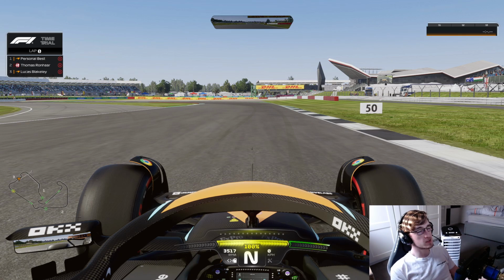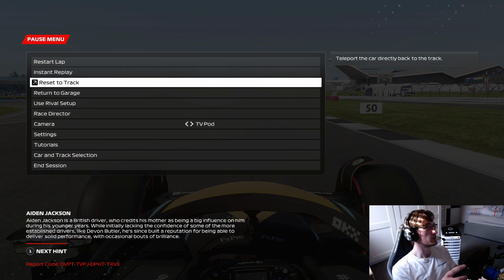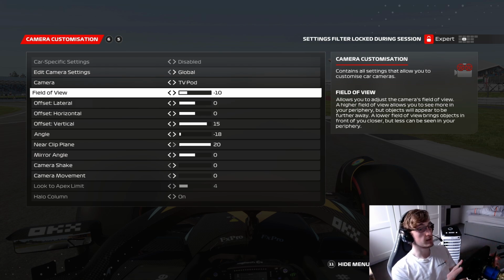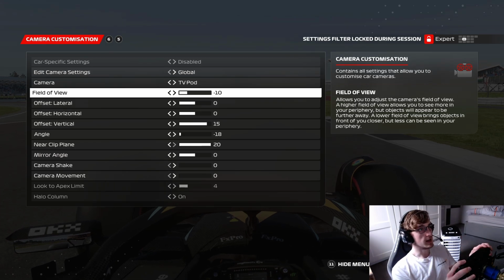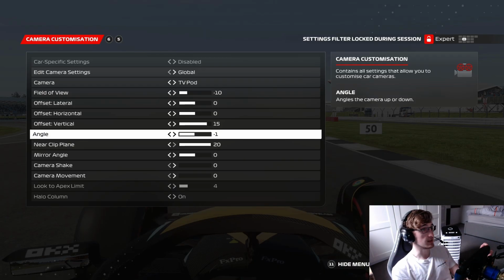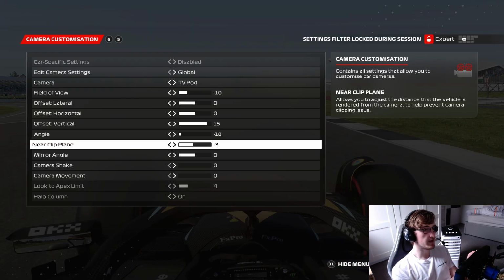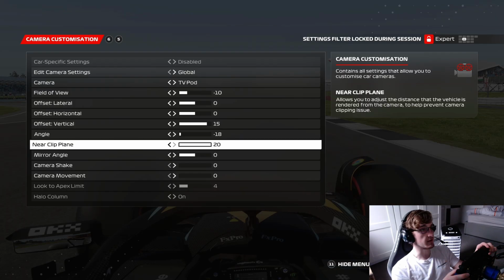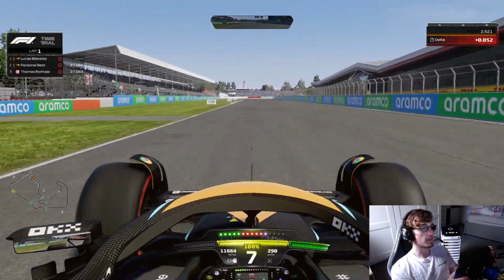My F1 23 Camera Settings + ALL CAR ONBOARDS AND AUDIO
Equiptment:

Sim Rig -
✦ Playseat Ultimate
✦ Fanatec Podium Racing Wheel F1
✦ Fanatec CSL Elite Pedals with Loadcell Kit (V1)

Monitors (home setup) -
✦ Racing/Main - BENQ Zowie XL2740 27" 240Hz
✦ Chat/Secondary - ASUS VP28U 27" 60Hz